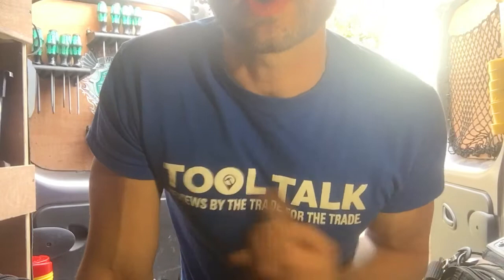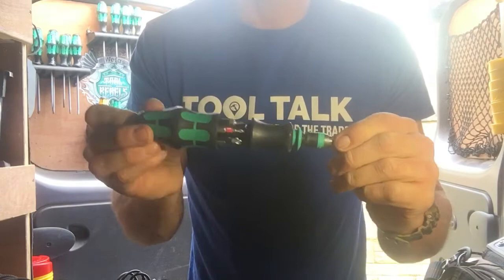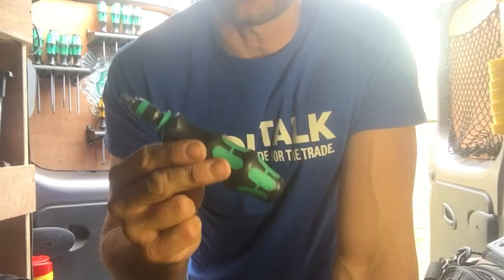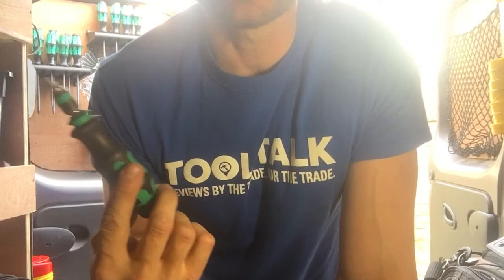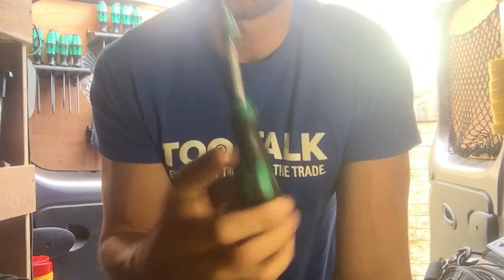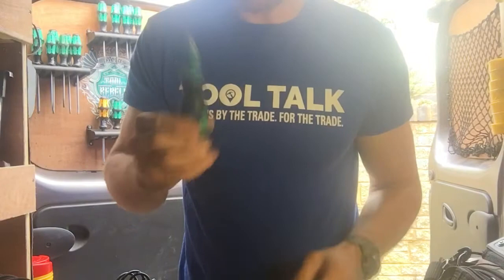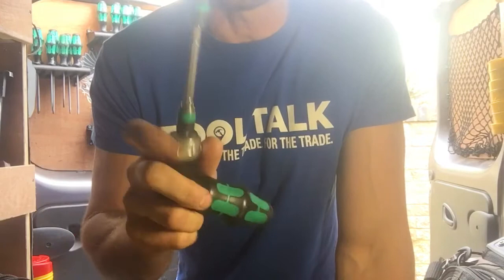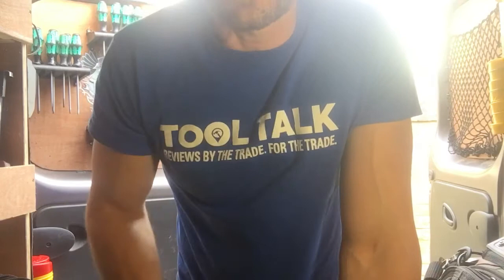Wera Tools Kraftform Kompakt 20 (KK20) review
My favourite Wera Tool review for Tool Talk from Expert Trades, reviews by the trade, for the trade ✌🏽️